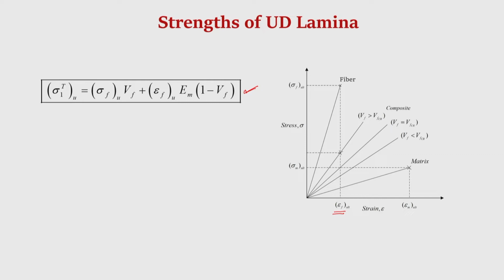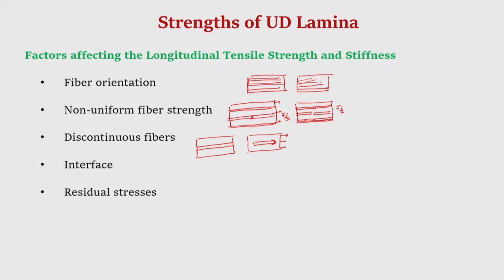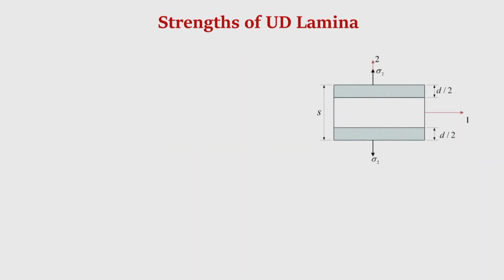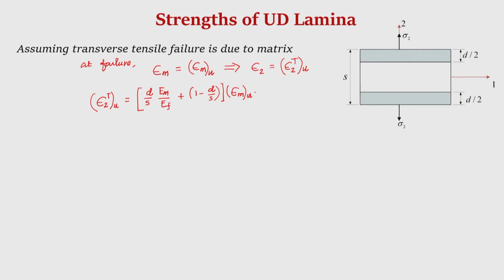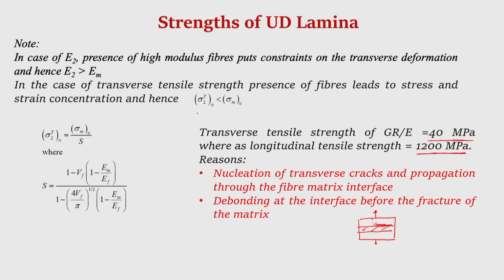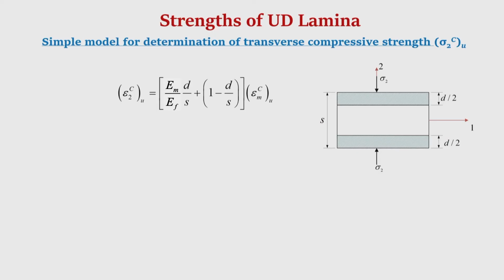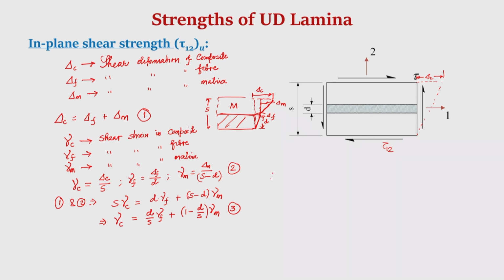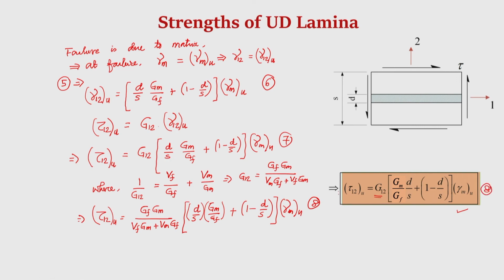Lec 13: Evaluation of Transverse and Shear Strengths